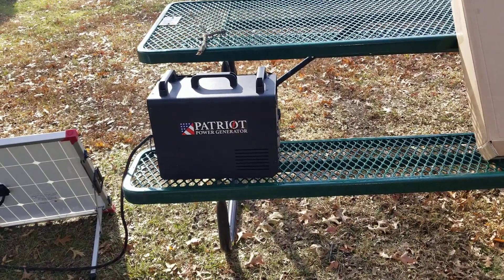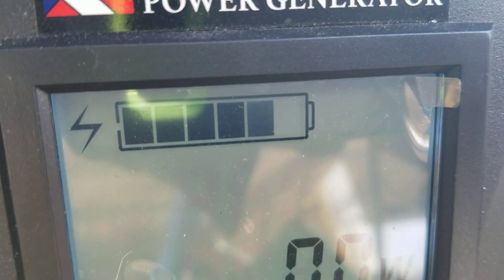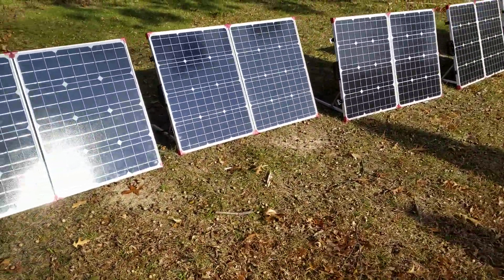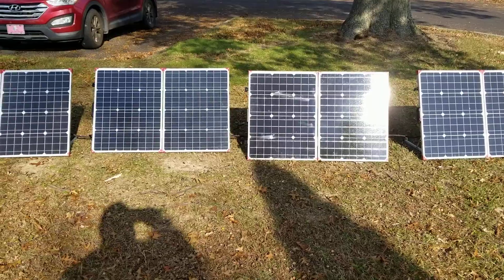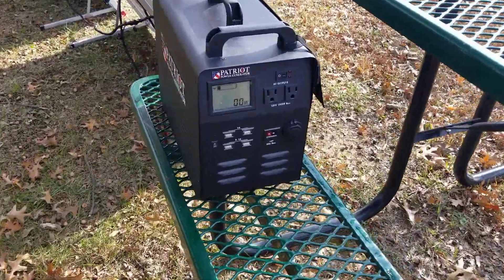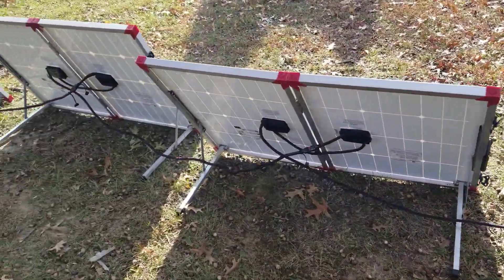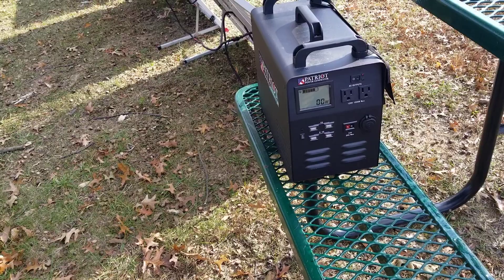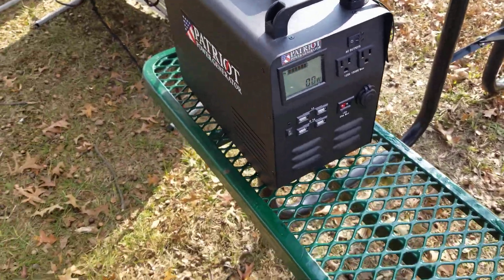Patriot generator with 5 solar panels fastest.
It took 45 minutes at temperatures at 39 degrees to full charge float took 3 hrs.
Lion Energy Lion 100 - Solar Panel allows you to connect as many as you want.